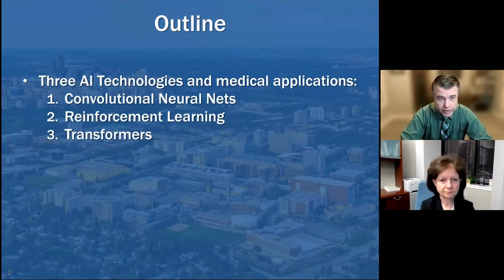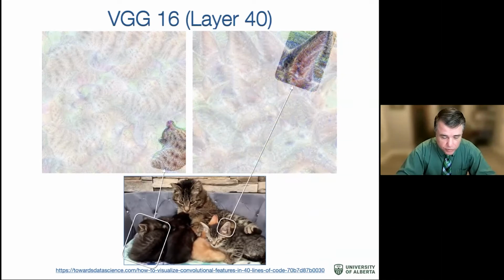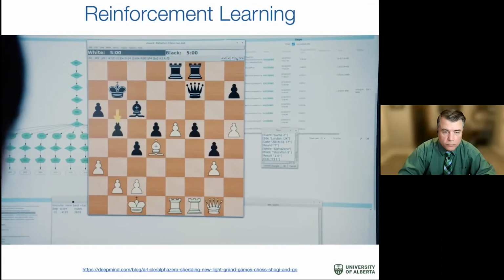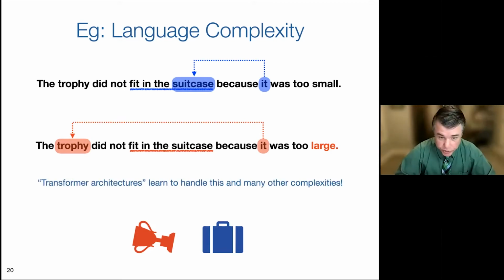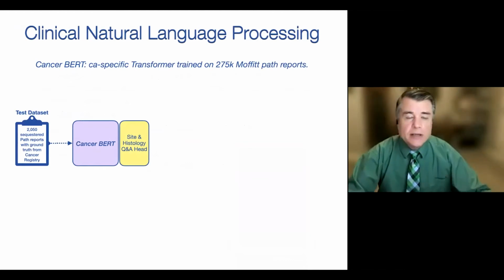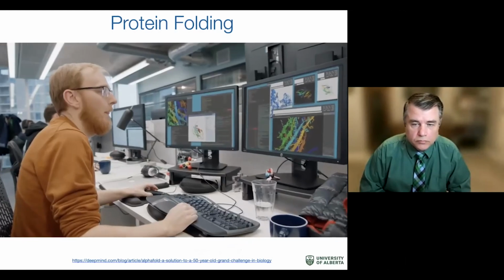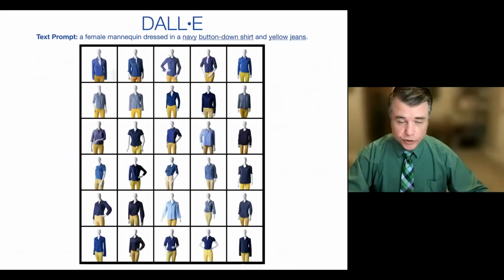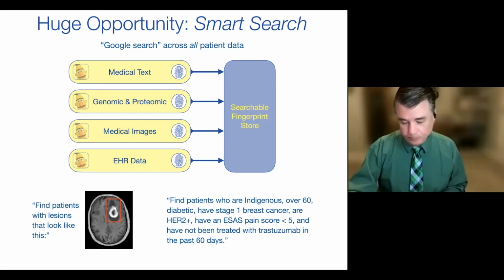Dean's Lecture -- AI for Precision Health: Opportunities and Challenges with Ross Mitchell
Dr. Ross Mitchell gives an overview of the advances in artificial intelligence in the health care field. He details some of the challenges, as well as the solution, to implementation.

Dr. Ross Mitchell is currently a professor in the Faculty of Medicine & Dentistry Department of Medicine and the senior program director of artificial intelligence adoption with Alberta Health Services. He has been working in the fields of biomedical imaging, artificial intelligence and machine learning for 30 years.

Dr. Mitchell was the inaugural artificial intelligence officer at the H. Lee Moffitt Cancer Center and Research Institute in Tampa, Florida from 2019 to 2021.

Presented by DLS: Precision Health in conjunction with Amii.